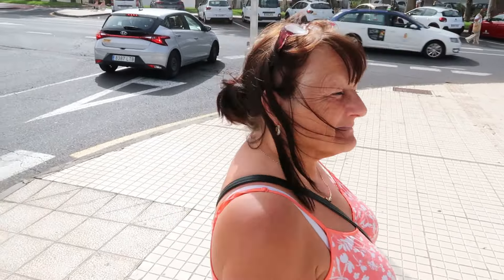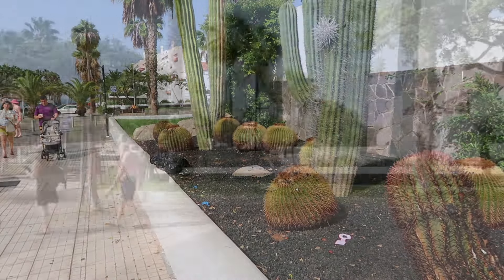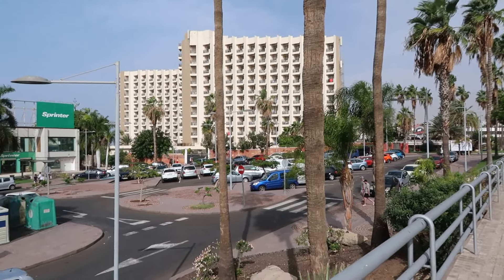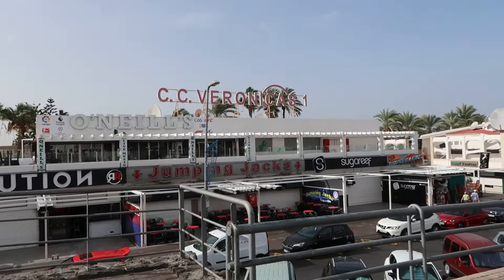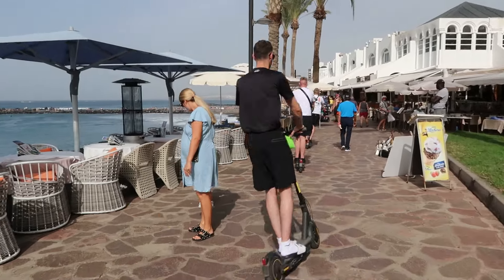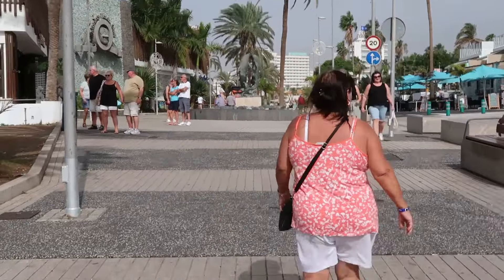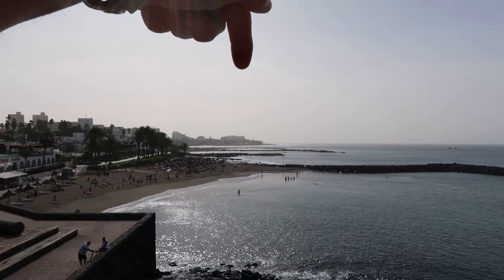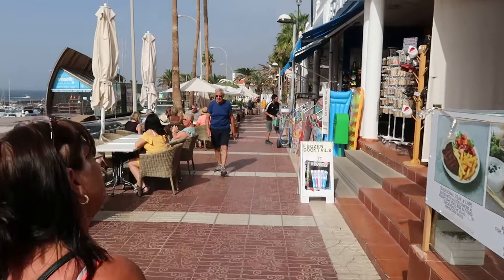PLAYA LAS AMERICAS WALK TO COSTA ADEJE / CHEAPEST BEER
We walked from las Americas to Costa Adeje on the look out for the cheapest beer we could find ,walking past Lasiesta  hotel,h10 hotel , Sol Tenerife hotel past Veronicas and Villamar hotel on a very hot dec day